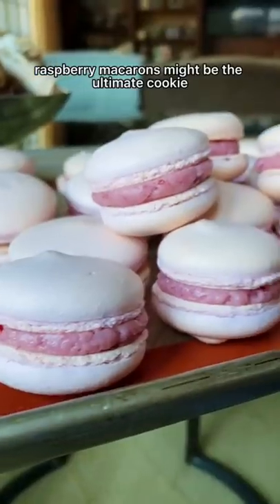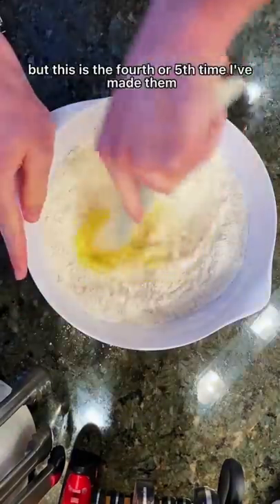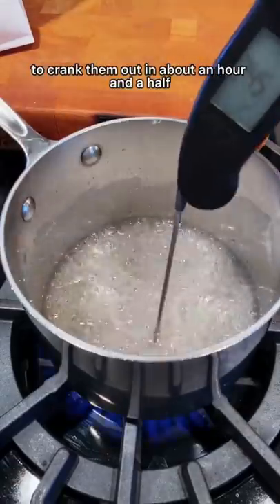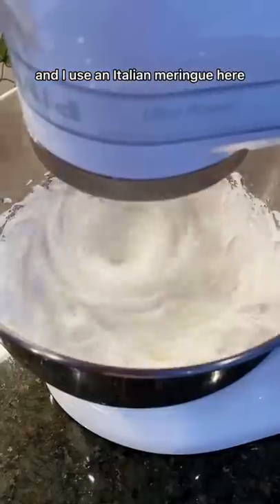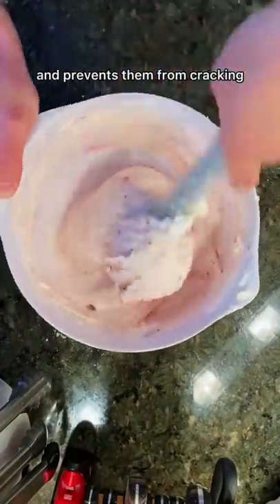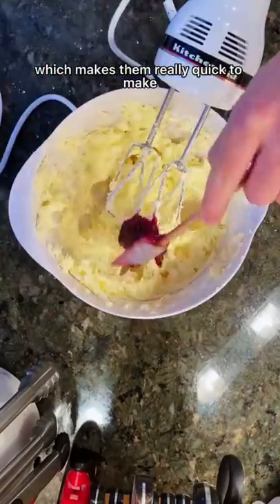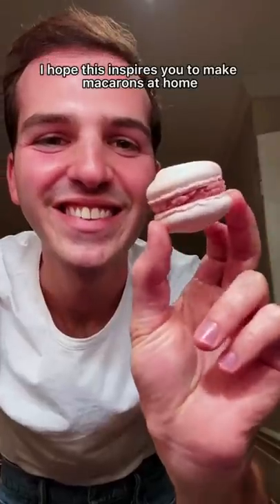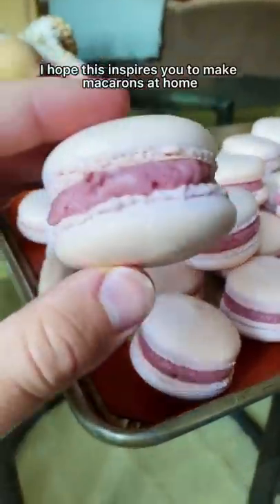RASPBERRY MACARONS Recipe.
Click the link below for the original video.